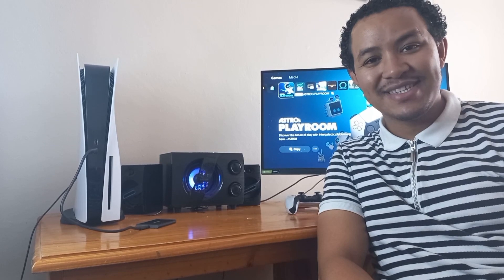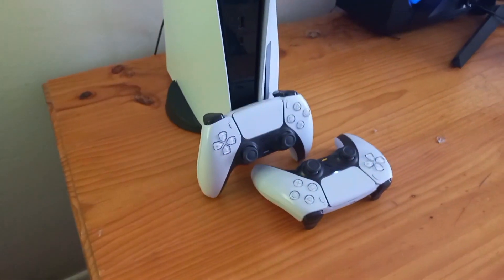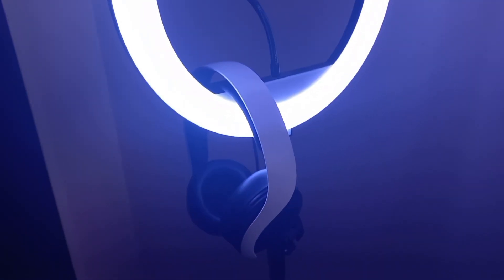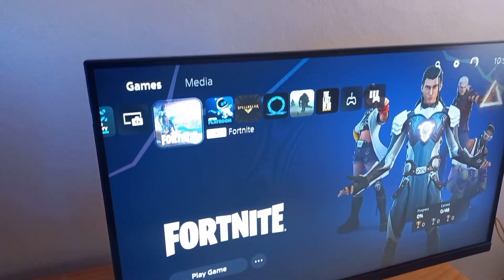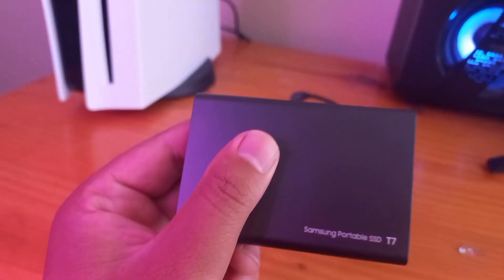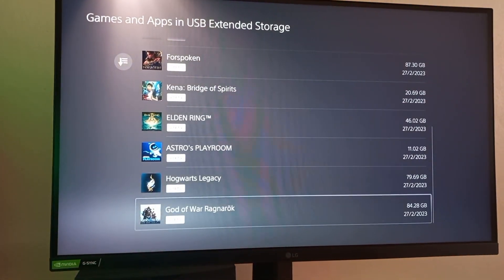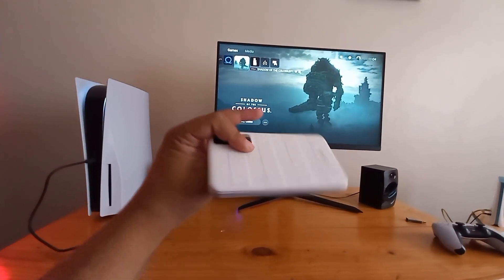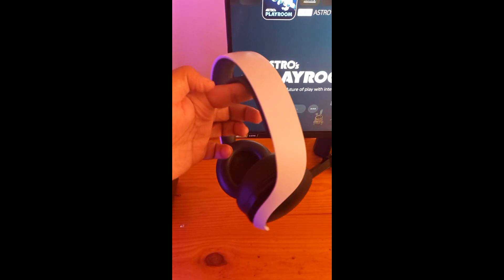My $1500 gaming setup!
In this video, I list all my gaming accessories that I use for my gaming youtube channel. I also mention their cost and the reason why I bought a specific item. Enjoy the video, and let me know what your setup looks like and what it cost you to thus point.